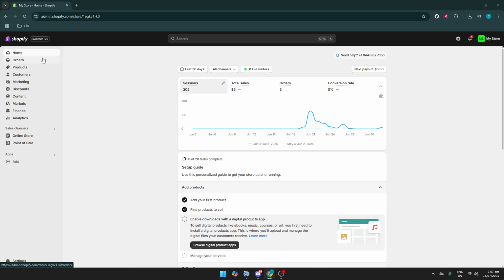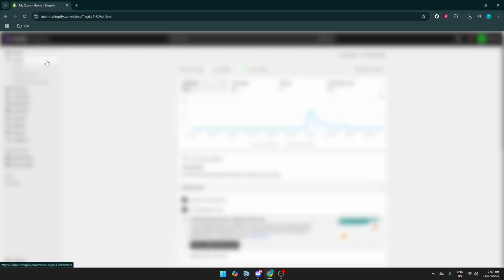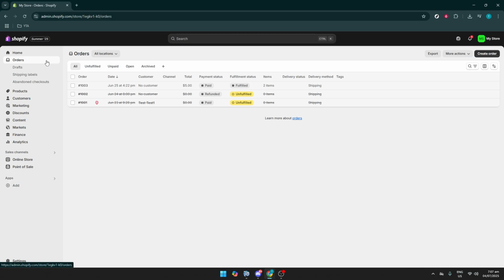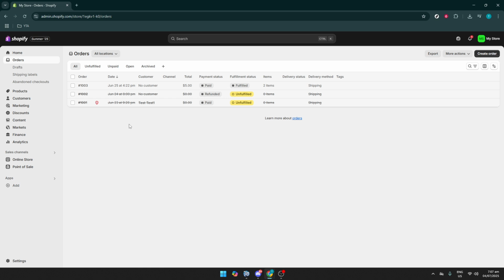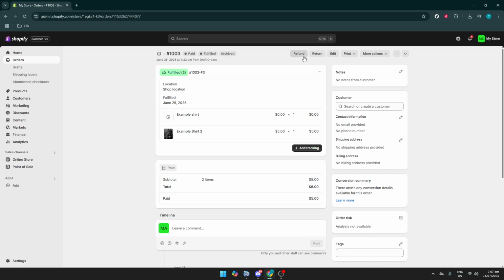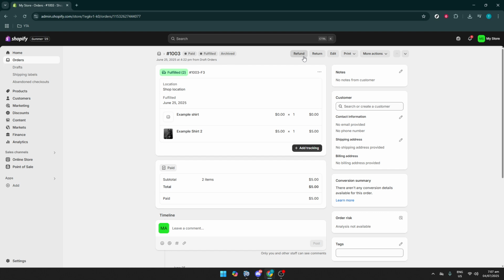How to Cancel & Refund Orders on Shopify Step by Step Guide